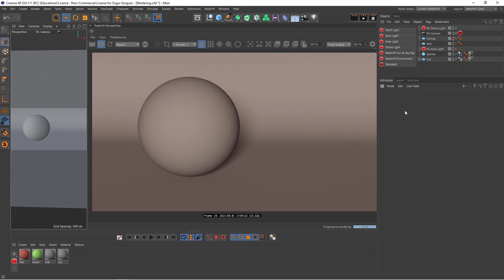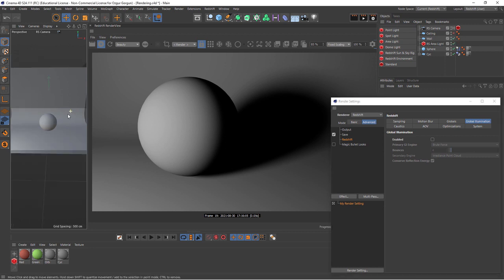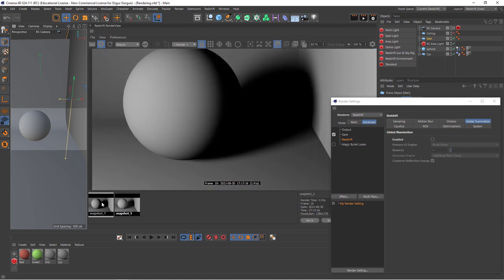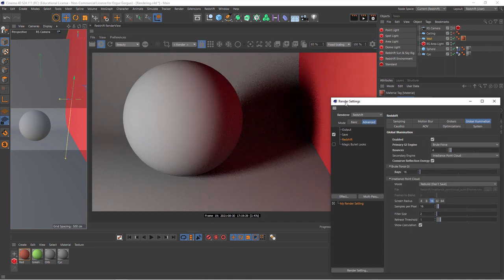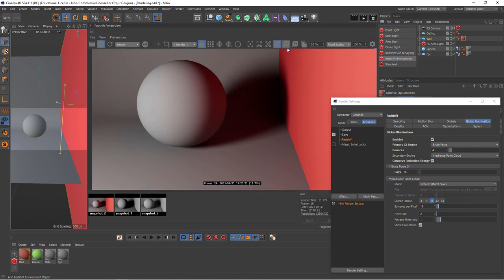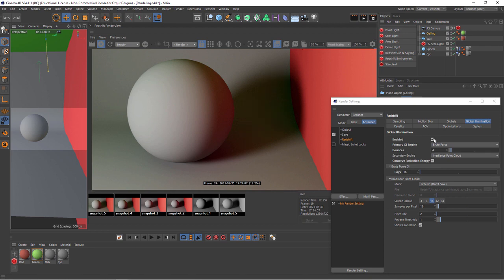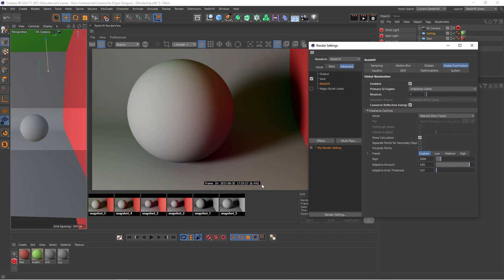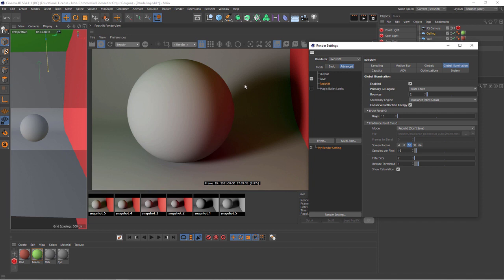538680 30 Rendering Global Illumination Redshift for Cinema 4D Masterclass